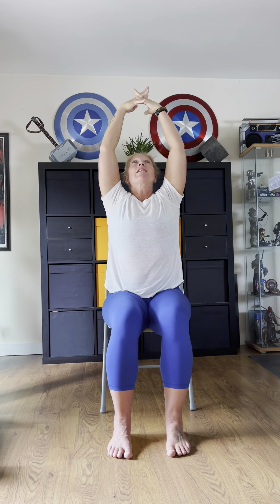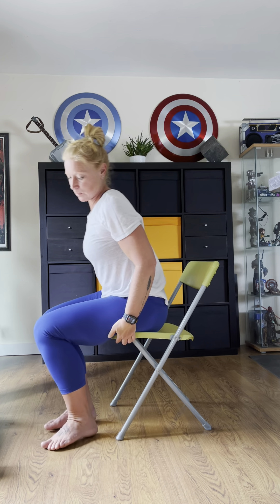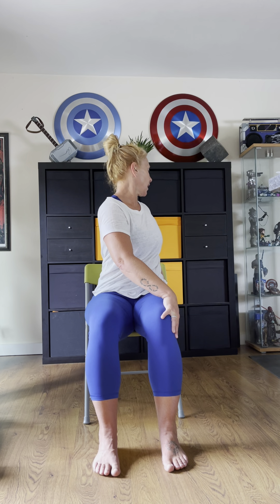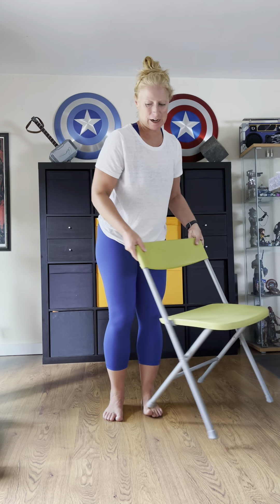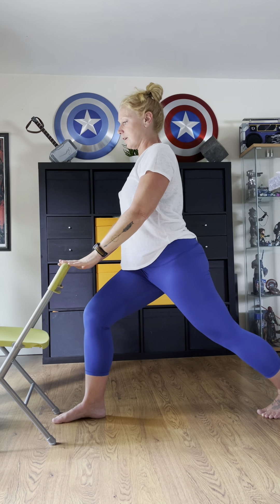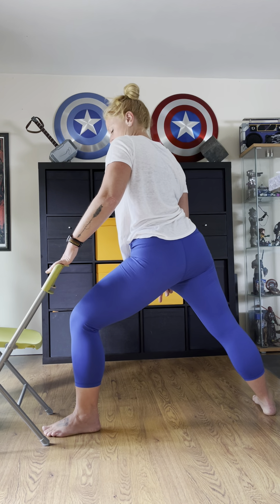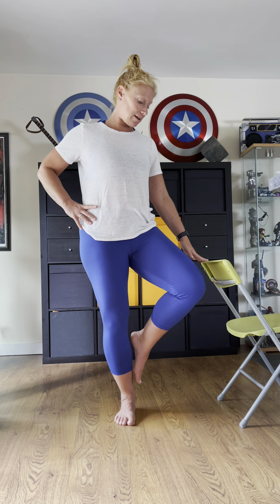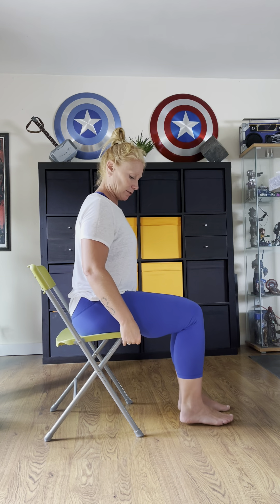Seated and Standing Yoga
A great way to invigorated your body and mind after some time in the office!